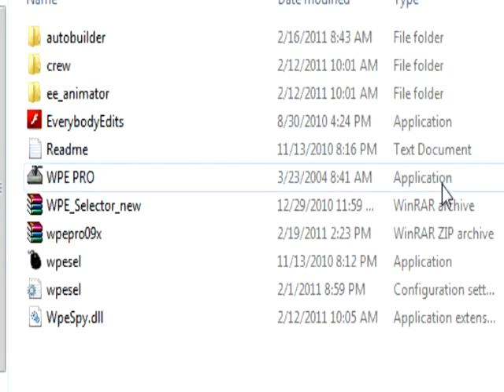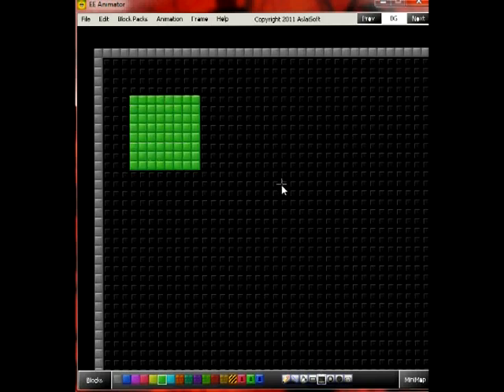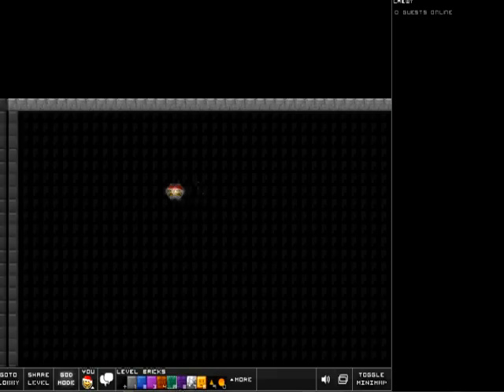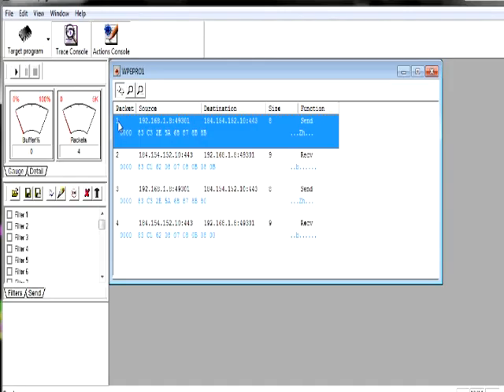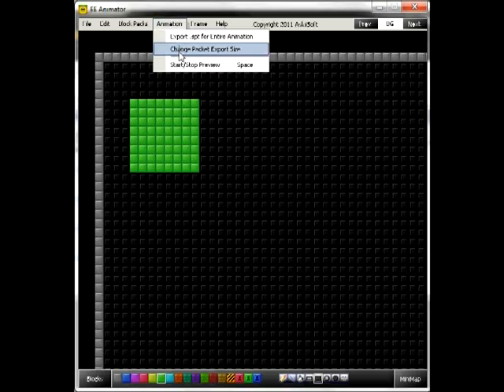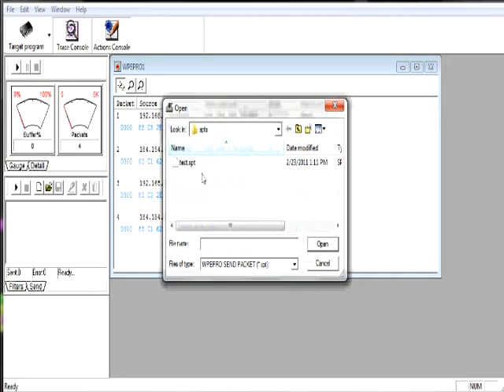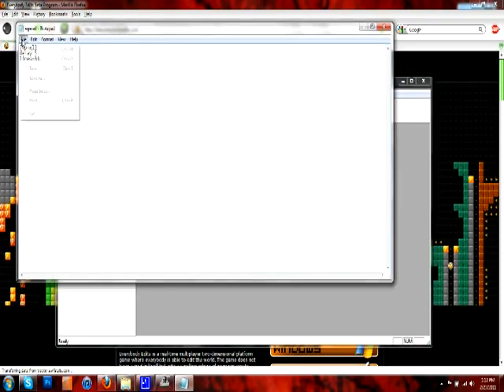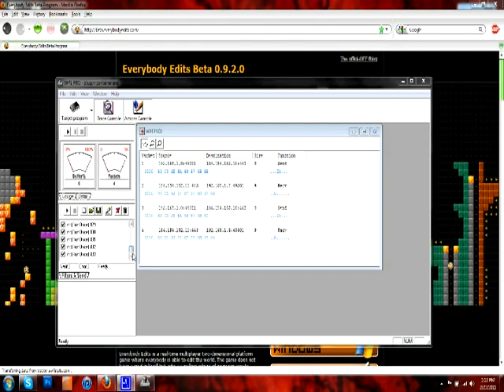How to use EE Animator